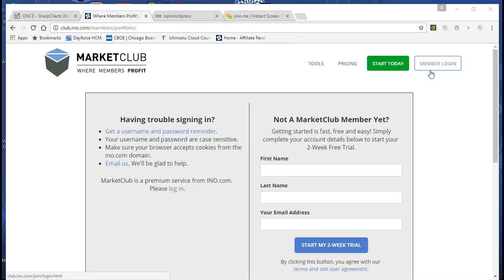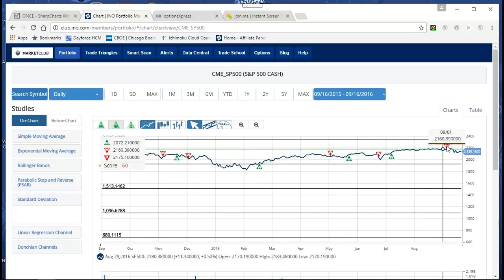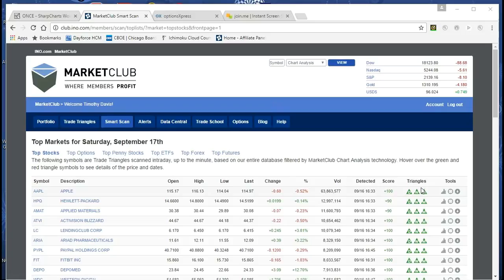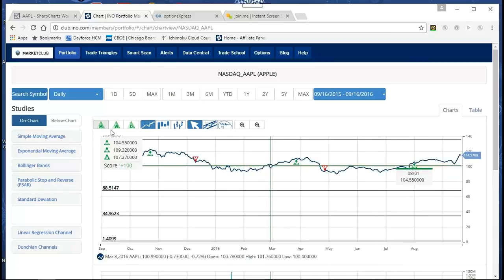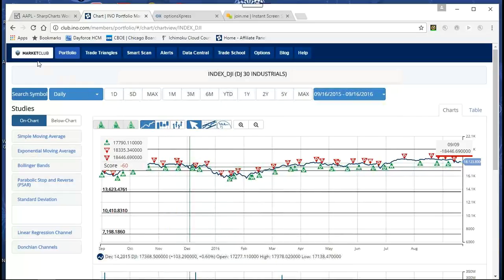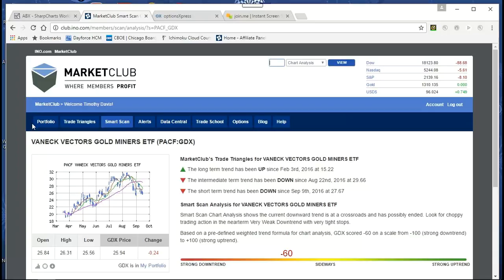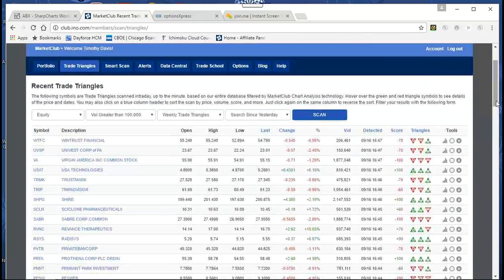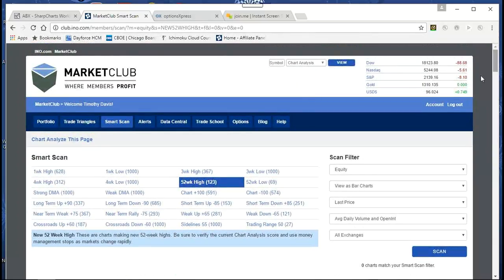MarketClub Trend Analysis and Trade Triangles Webinar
In this exclusive MarketClub trend analysis and trade triangles free webinar you'll learn why this is one of the best stock scanning tools to picking winning trades in the stock market.